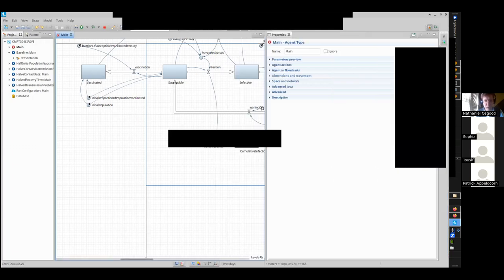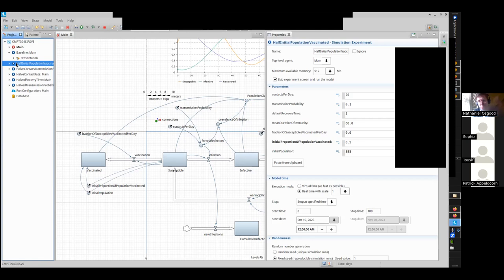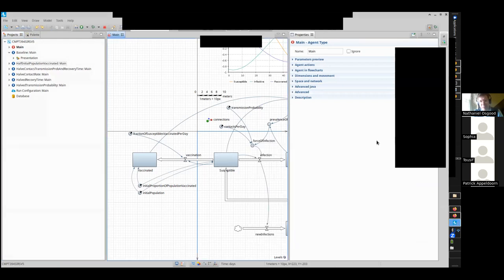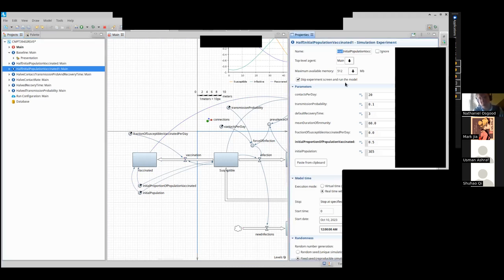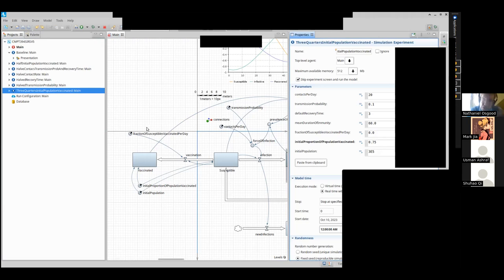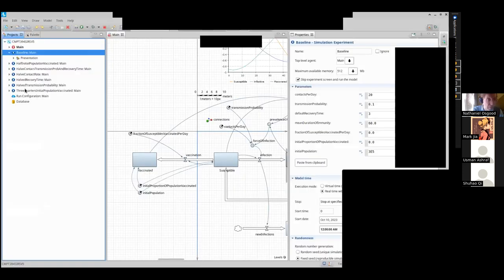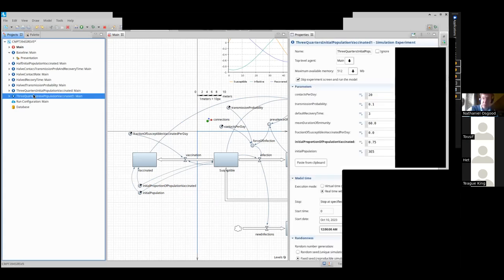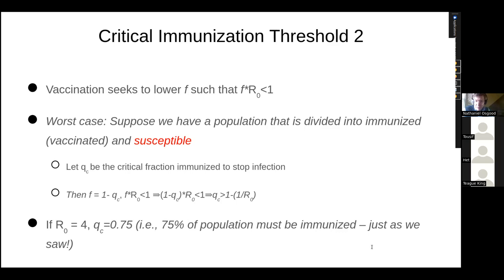CMPT 394/898--Vaccination impact on outbreak peak size and timing, Critical immunization threshold